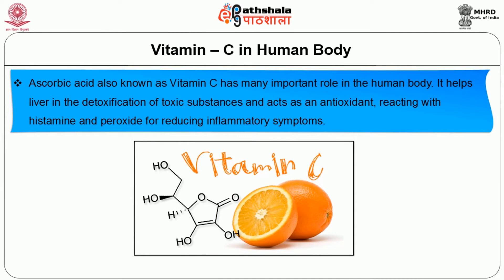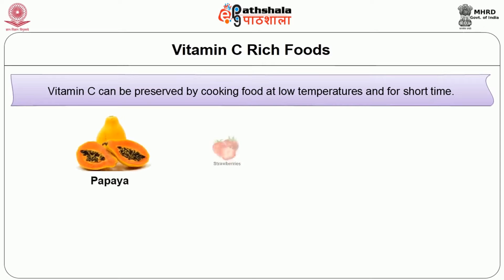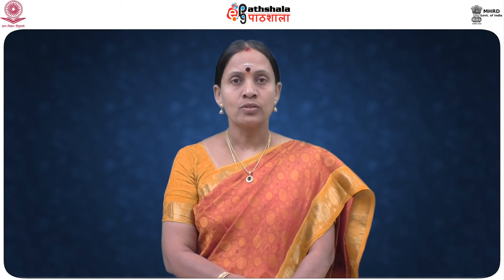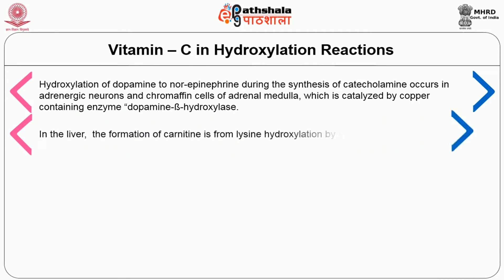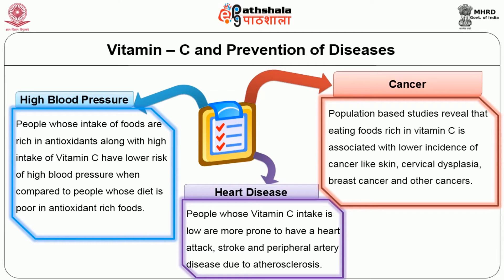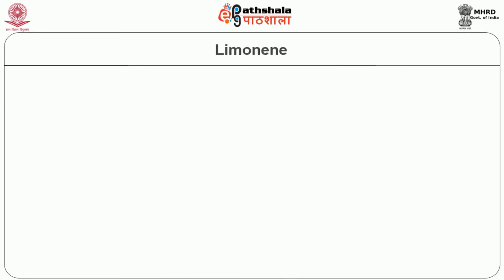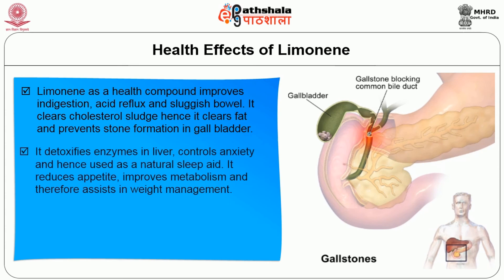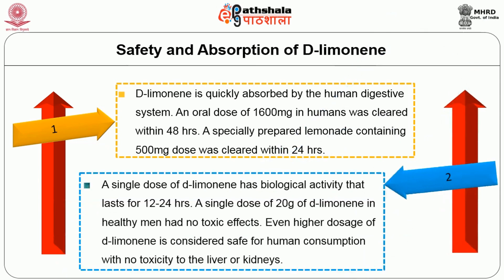Limonene Ascorbic Acid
Paper: Functional Foods and Nutraceuticals